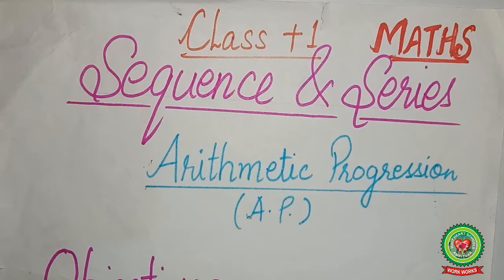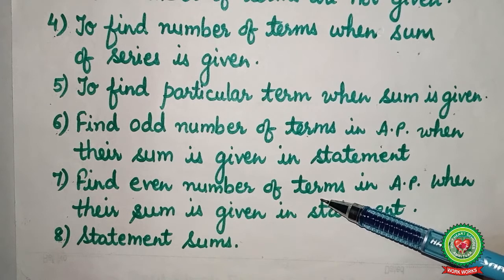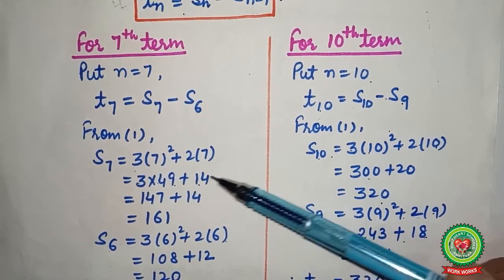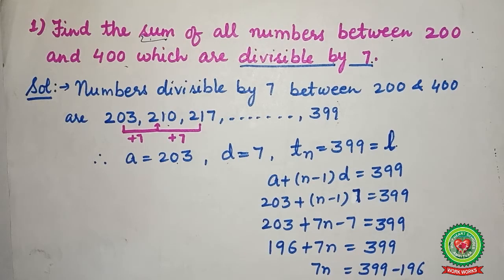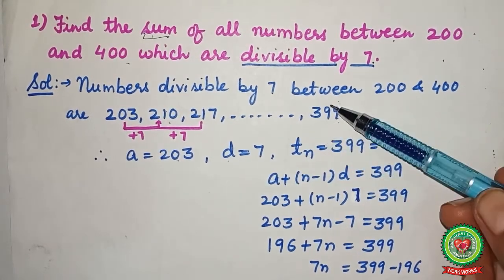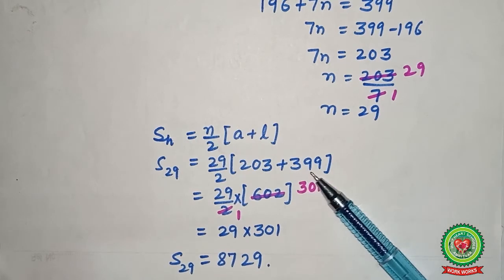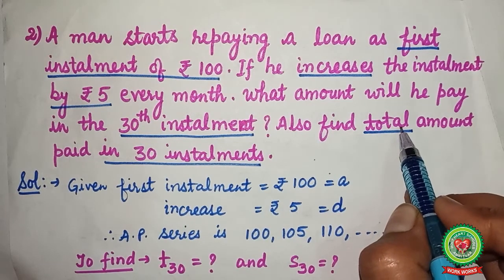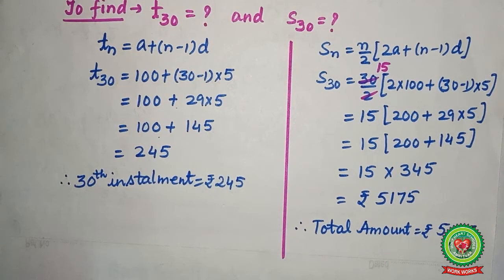A P Series| Class 11 |Maths |Holy Heart Schools |15 June 2020